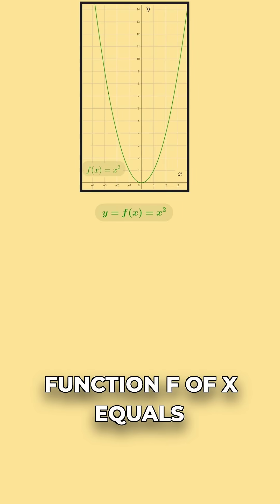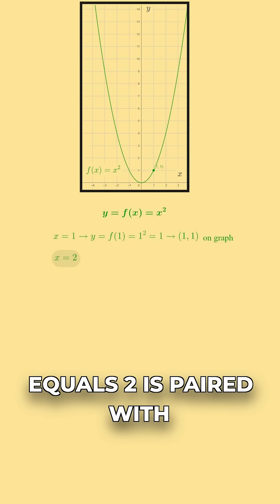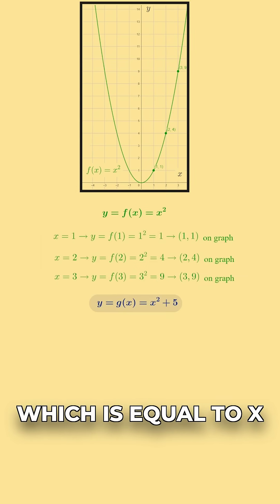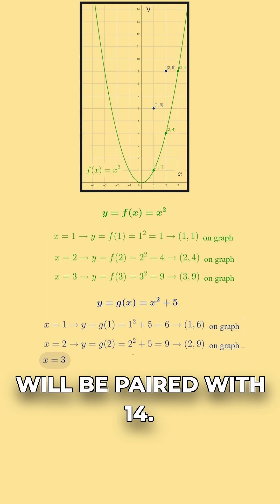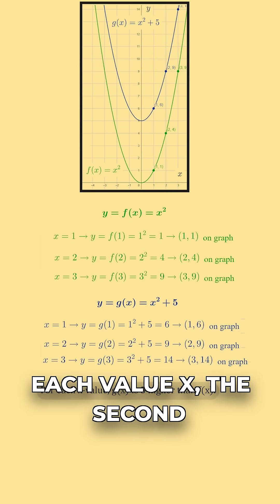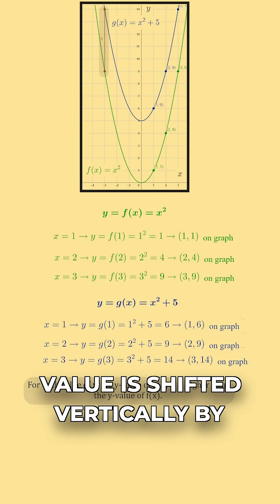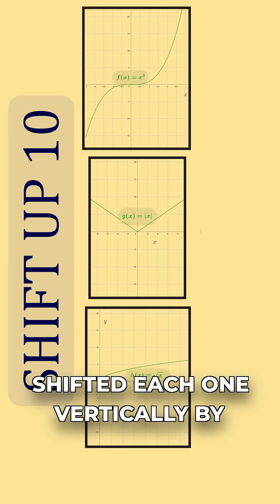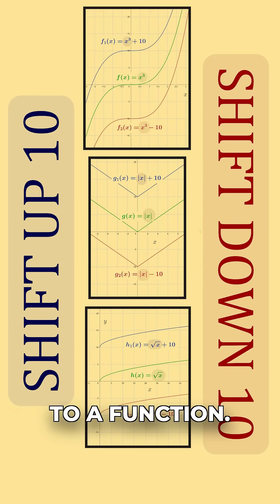⬆️Move a Function Up or Down (Vertical Shift)⬇️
How to shift a function vertically up or down.